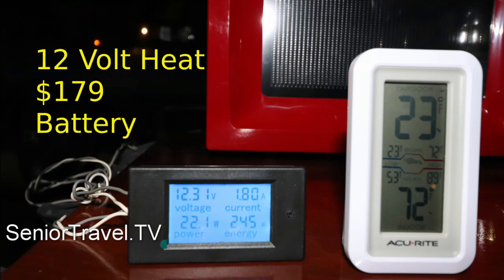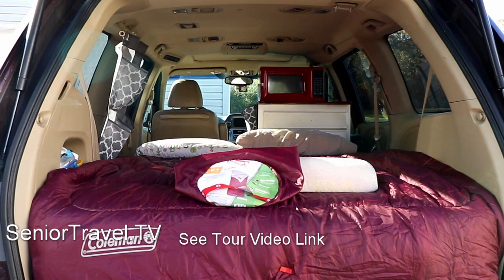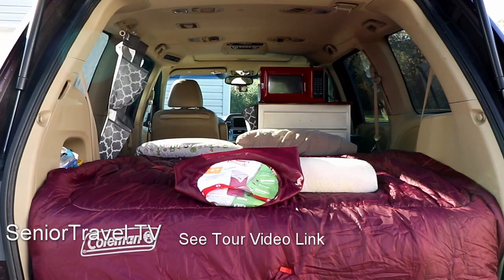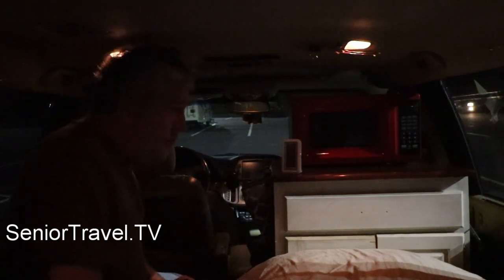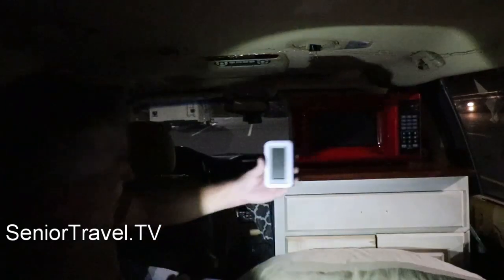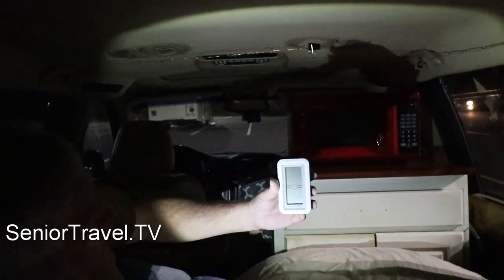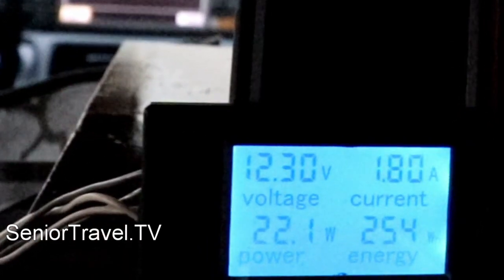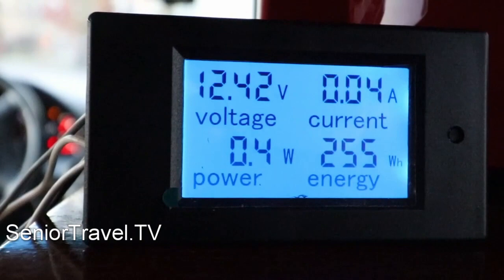12 Volt Heat from a $179 Battery via Seat Warmer in Bed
It was 23 degrees Fahrenheit overnight, but I was toasty warm in the minivan camper thanks to my 12 volt bed heater powered by a Duracell Type 31 AGM Deep Cycle purchased from Sam's Club for $179.  See the battery and temperature monitors before and after and see how little power the Warmseats Waterproof Seat Heater needs to make a big difference in comfort.  Including the fridge I used a little over 20 amp hours over 9 hours in bed so would need to drive about an hour to replace the energy used with my alternator via a dc-to-dc charger.

Someone reported Cobra seat heaters are not currently available.  I was able to put one in my cart recently, but did not check out for obvious reasons.  There are plenty of options available on the Internet, but I've not tried others so make wise choices.